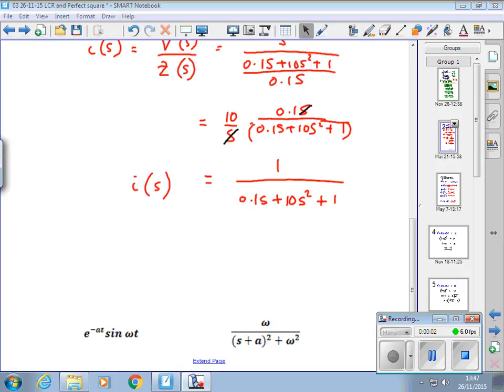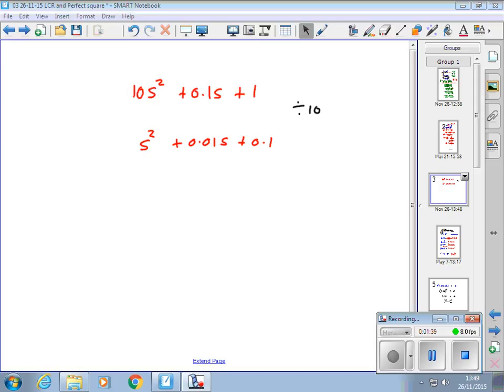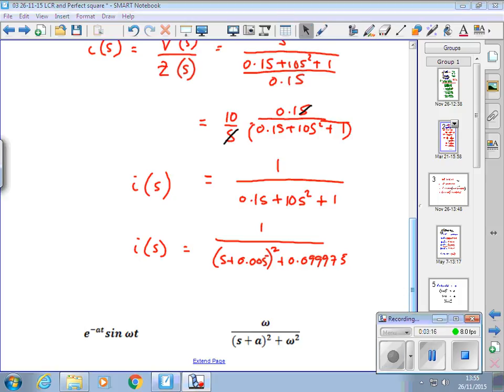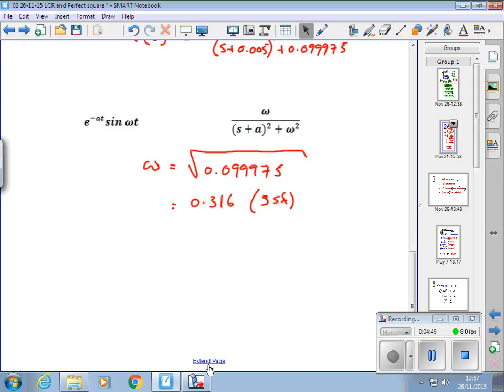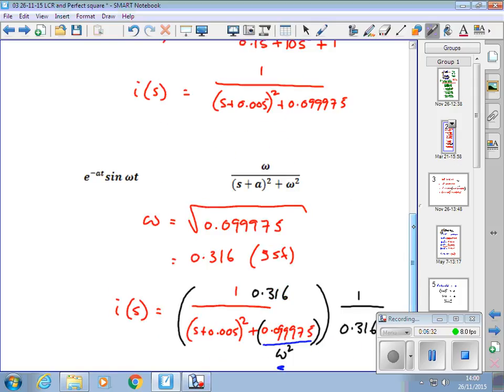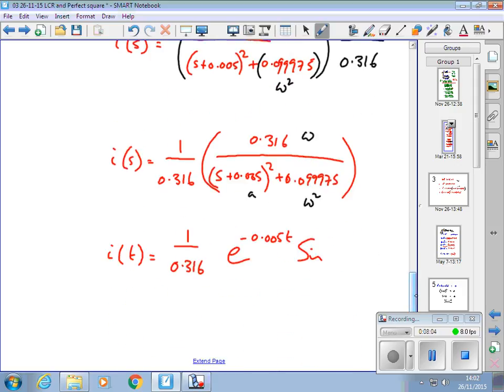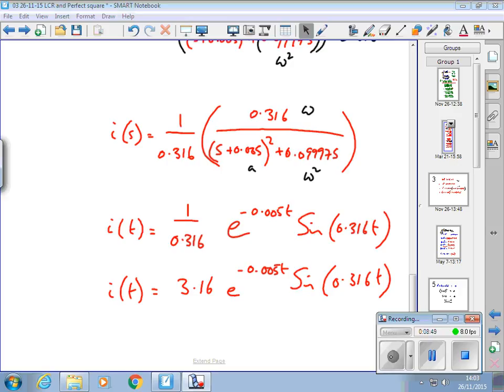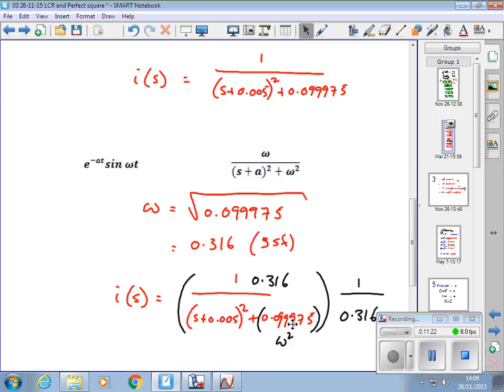04 Applying the Perfect Square method to the LCR circuit in 01